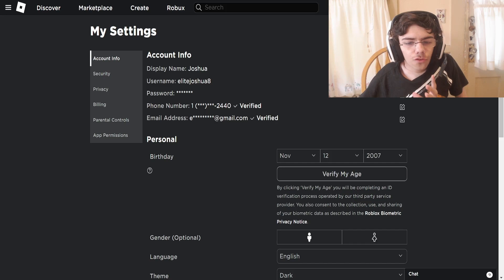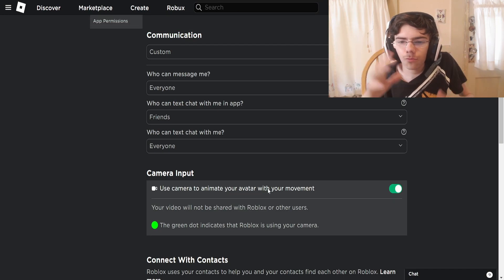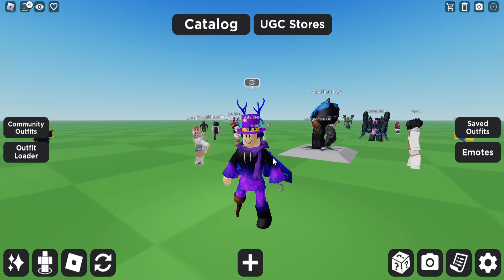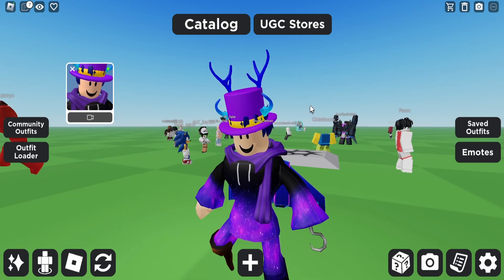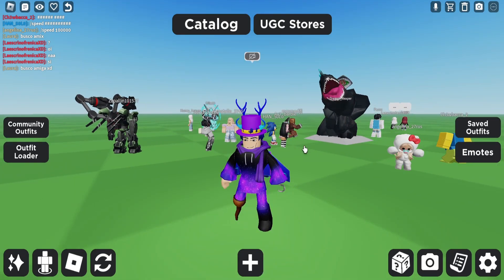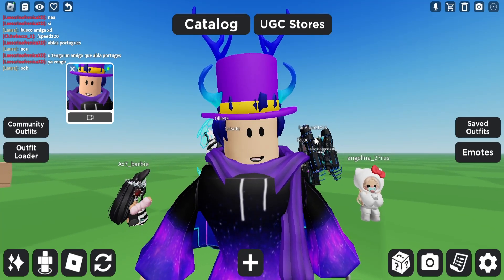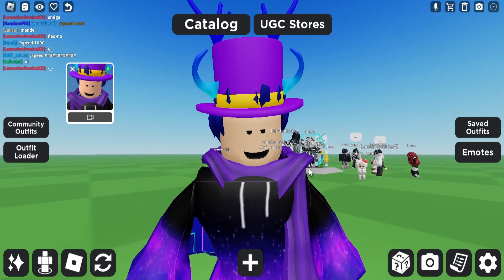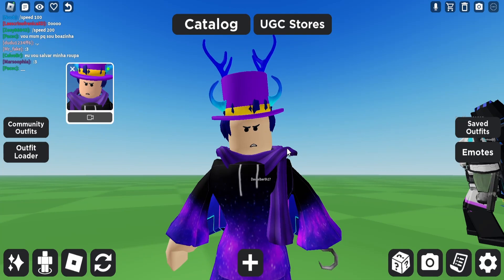This Roblox Update is... HILARIOUS!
In this video I explore and test out the new update that Roblox just released! It was really fun testing this out and making some funny little skits with it to! Hope you enjoy!